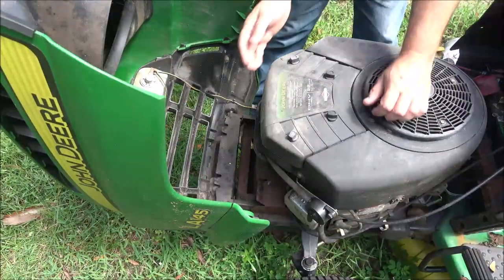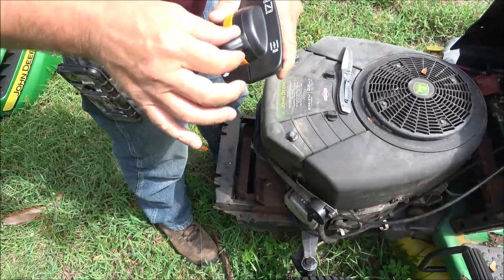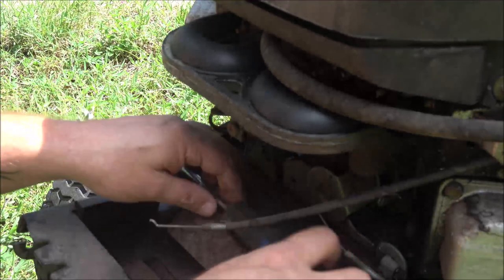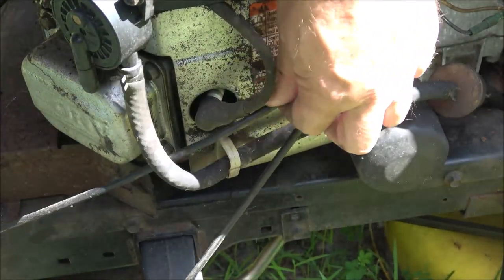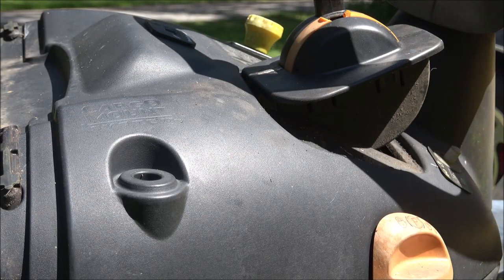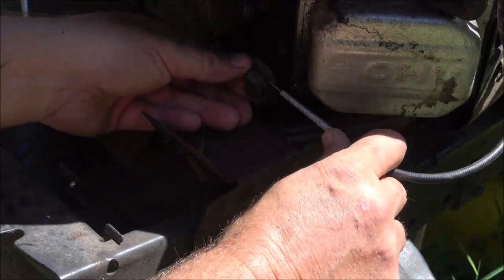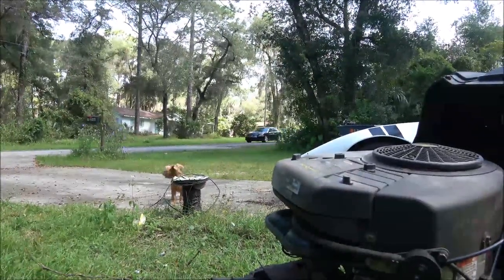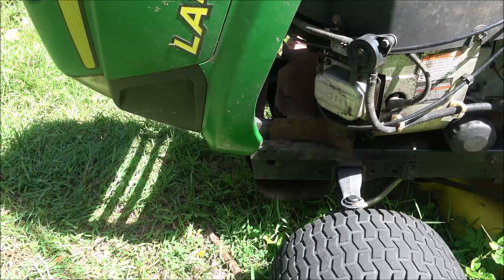John Deere LA 145 Throttle/Choke Lever/Cable Replacement In 4K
This is real easy to do. The hardest part is getting the levers out of the dash, but if you're replacing it anyway, it won't matter if it breaks.